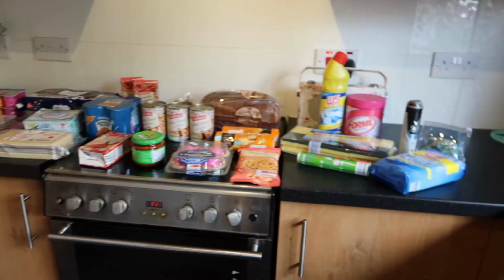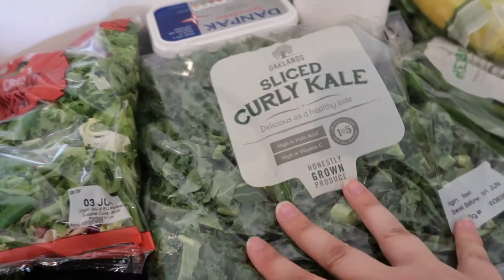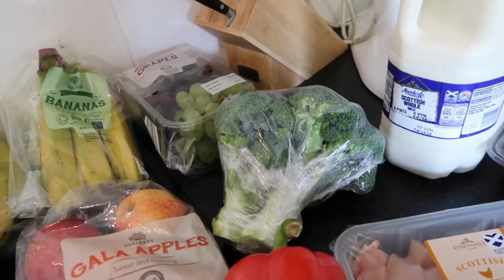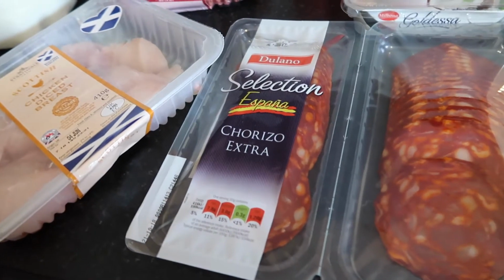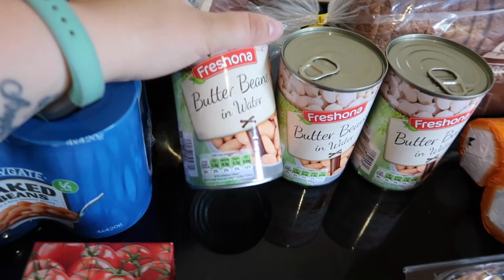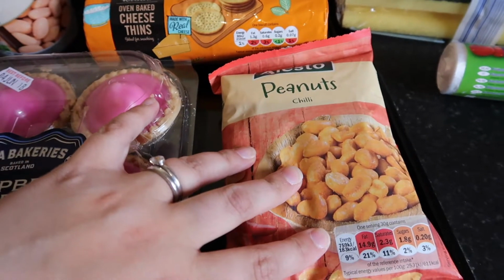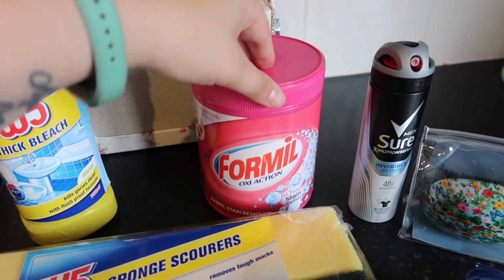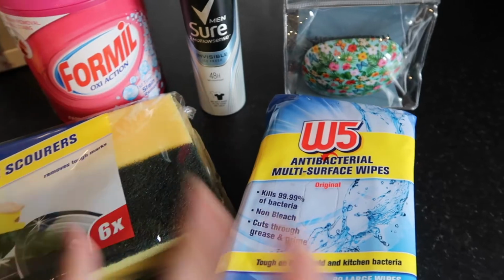WEEKLY LIDL GROCERY SHOPPING HAUL - FAMILY OF 5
**OPEN ME!**

Today join me for my weekly Lidl UK food shop haul

We love getting your comments and always try to reply to as many as we can!